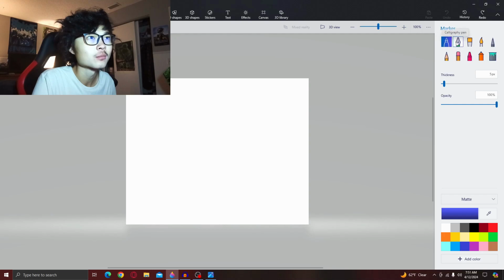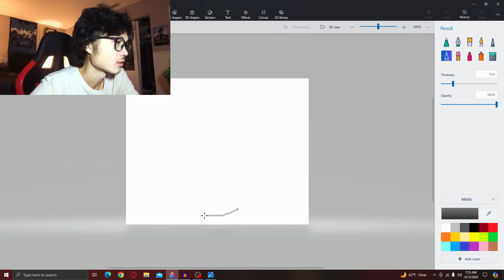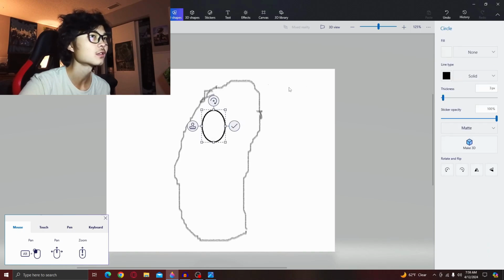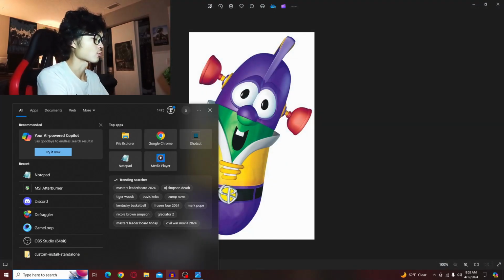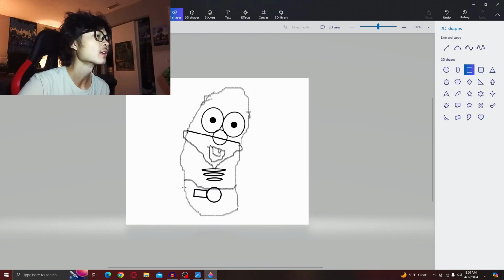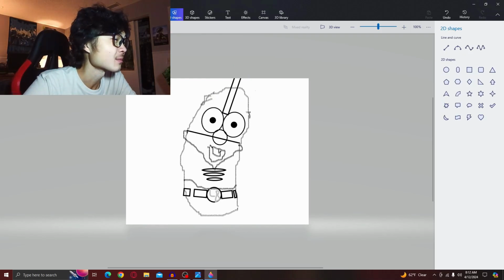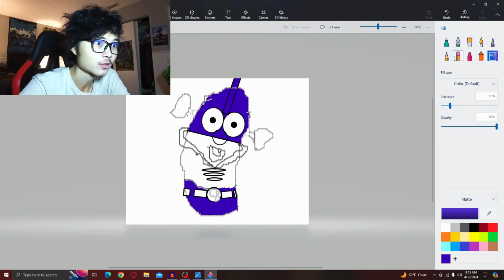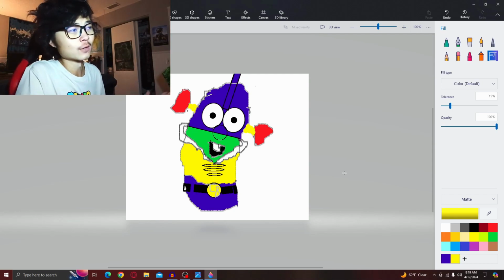I Tried Drawing Using Microsoft Paint and...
Spread positivity ♥️